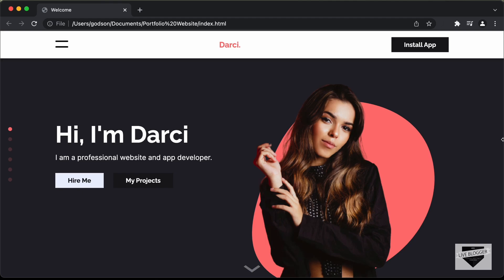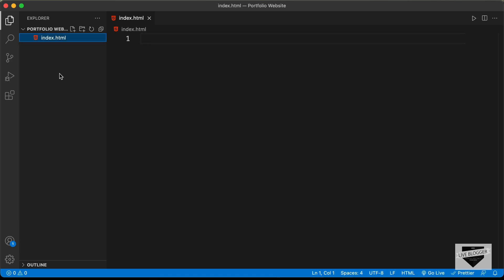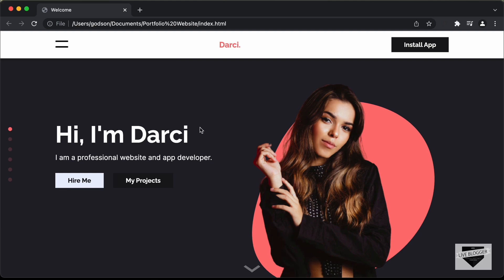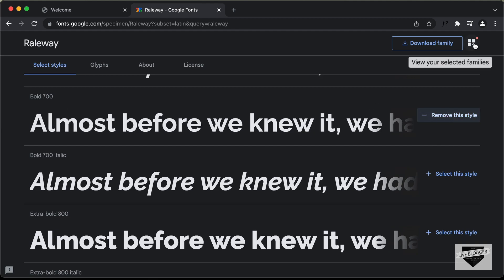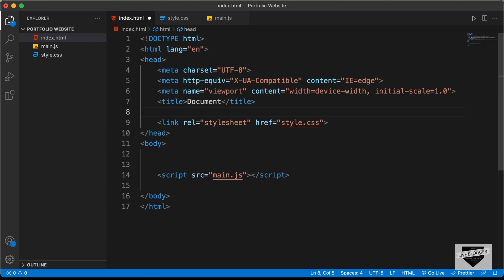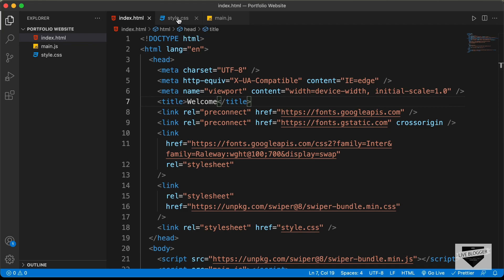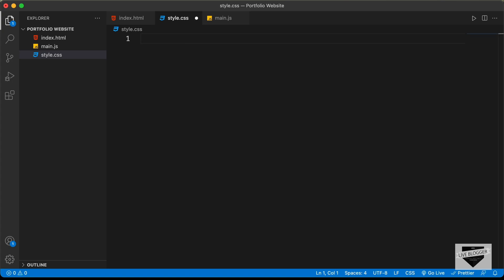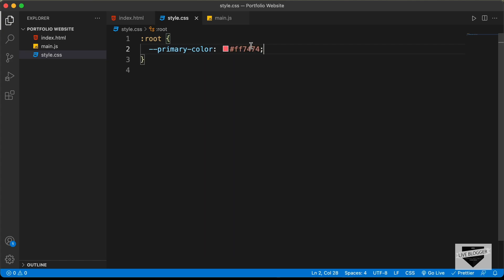How To Design A Responsive Portfolio Website Using HTML, CSS & JavaScript [Part 2]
Hi guys, in this tutorial series, we are designing a responsive portfolio website from scratch using HTML, CSS and JavaScript. In this video, we will get our project ready. I hope you find this useful.